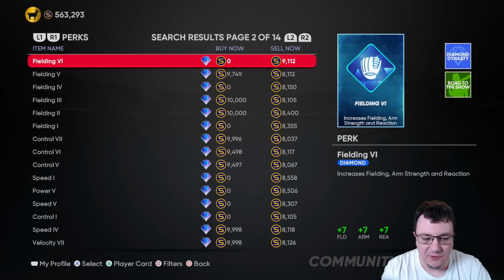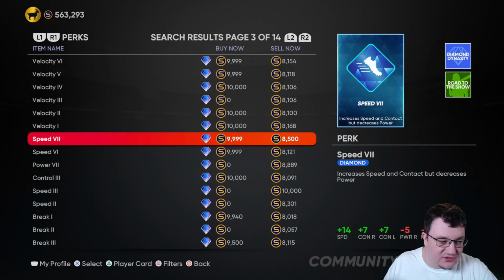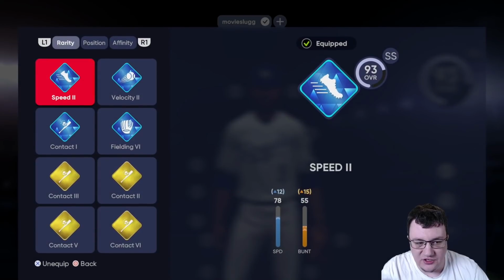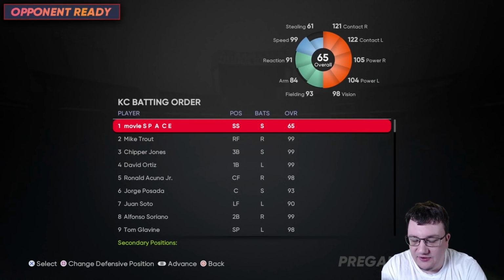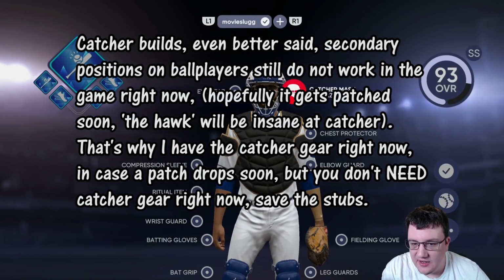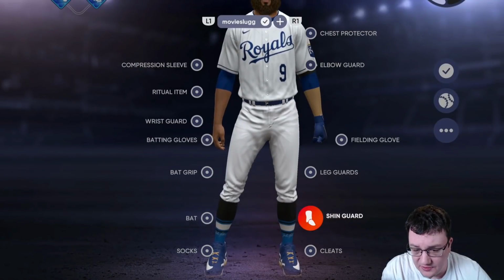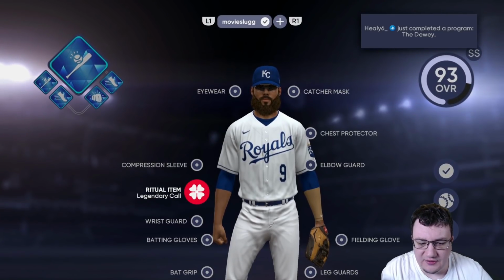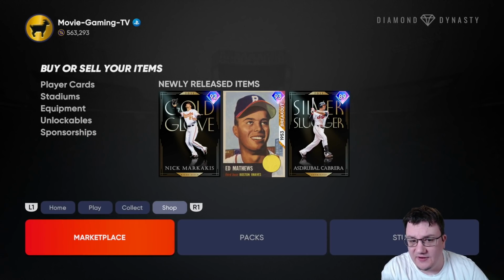*GLITCHIEST BUILD* BEST PERKS, EQUIPMENT FOR BALLPLAYER MLB THE SHOW 21 [DIAMOND DYNASTY, RTTS]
In this video I go over the best ballplayer / created player build in mlb the show 21 diamond dynasty and road to the show as well as give you the best perks and equipment to use in mlb the show 21.